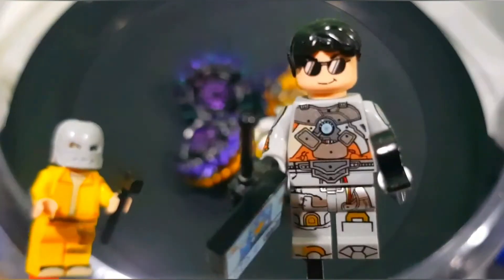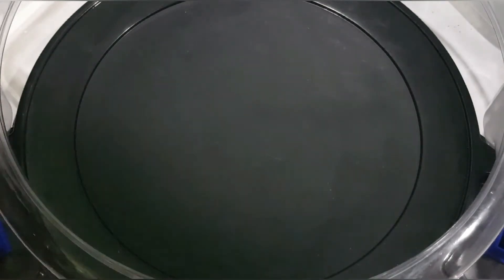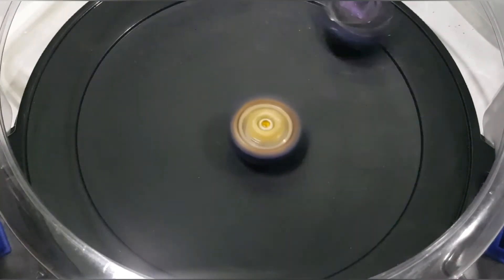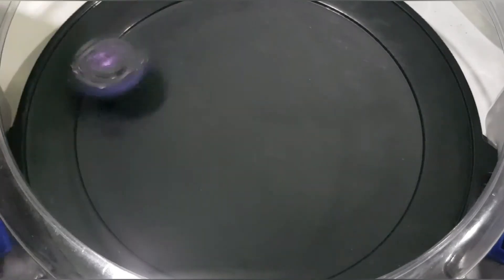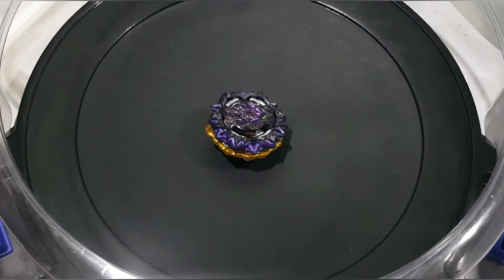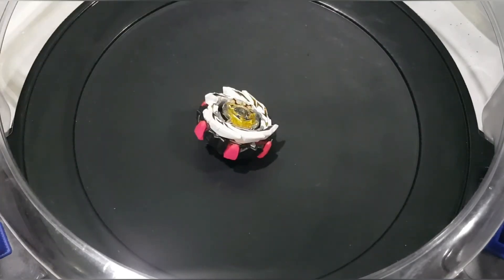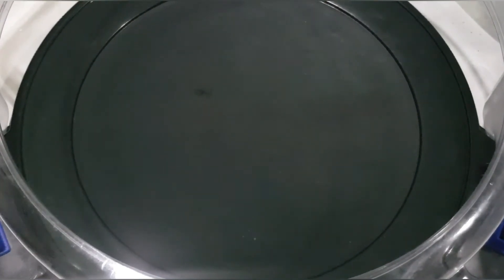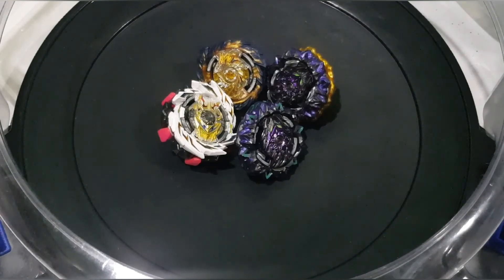LUCIFER THE END KOU DRIFT (Prototype) vs First Uranus & Mirage Fafnir | Beyblade Burst Superking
Welcome to When It Rains Beyblade YouTube Channel!
BGM;
My name is Rain
I am a cancer survivor, a registered nurse and a person with disability who found new passion in Beyblades. I started to collect and play Beyblades last January 2020. I really enjoy everything related to Beyblades and have found fulfillment and happiness in them. I want to help the Beyblade community by using my videos as platforms to encourage the viewers to start or continue beyblading.

Favorite Beyblade Burst Characters
Valt Aoi
Aiga Akaba
Free De La Hoya
Lui Shirosagi
Shu Kurenai
Drum Koryu
Phi
Gwyn Reynolds
Delta Zakura
Xander Shakadera
Silas Karlisle
Zac Kaneguro
Wakiya Murasaki
Daigo Kurogami
Rantaro Kiyama
Ranjiro Kiyama
Hyuga Asahi
Hikaru Asashi
Lane Valhalla

For more Beyblade news and reviews, unboxing and Beyblade battle videos.

For all your Beyblade product needs please checkout;
RAMP Hobbies Lazada